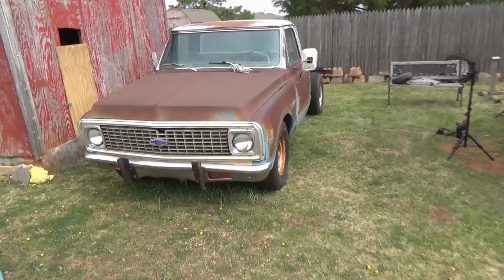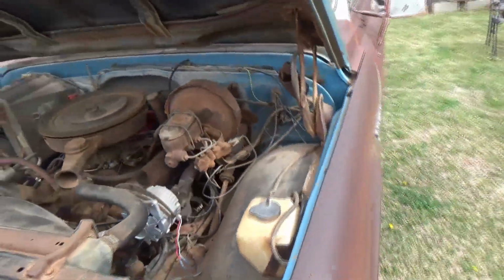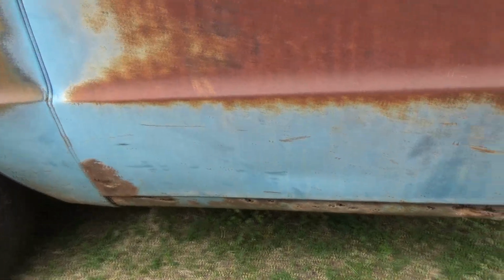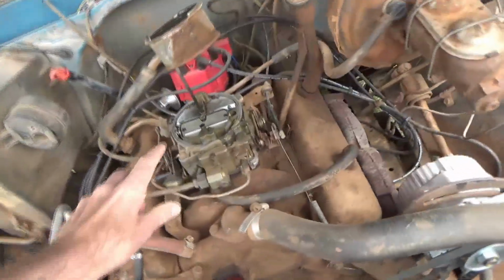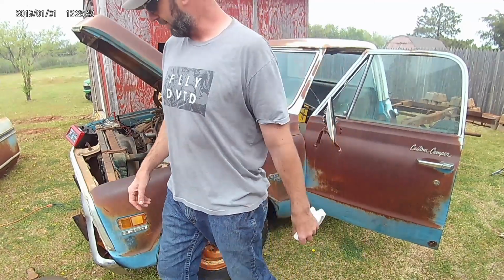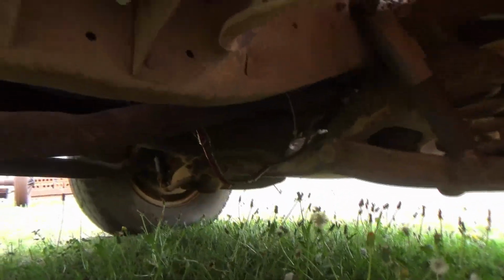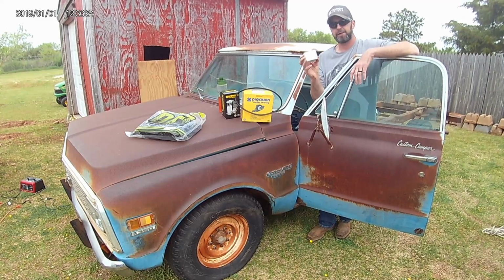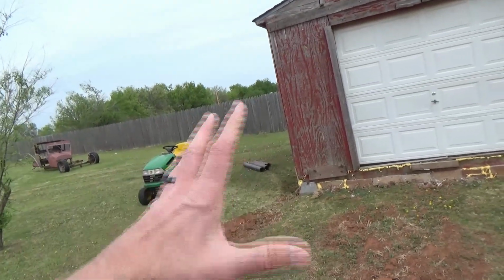Will this FORGOTTEN Chevy C20 run and drive after 19 years? Saved from the crusher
revival abandoned forgotten willitstart Will it run again?? 72 C20 saved from the crusher! We picked this one up out of pure luck. It was 5 miles away and almost sent over the scales. This episode is part 1 of many on our revival of this old beast.